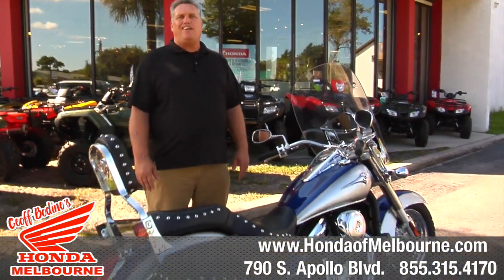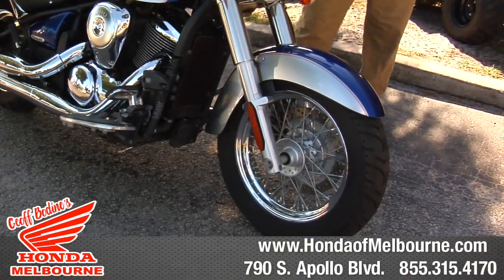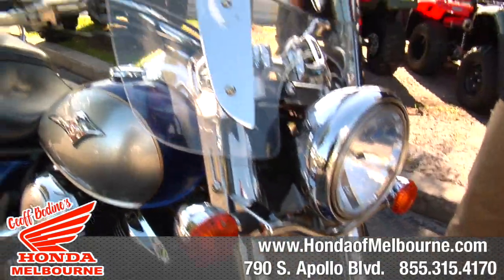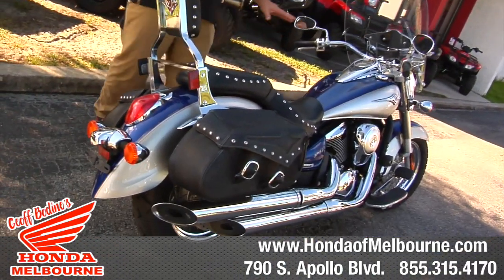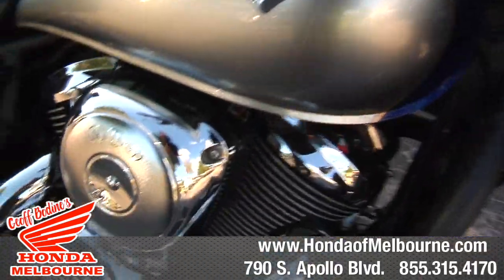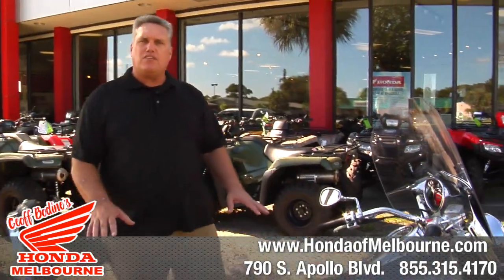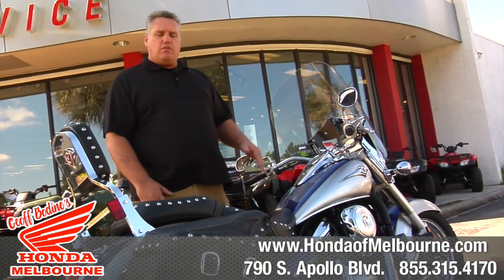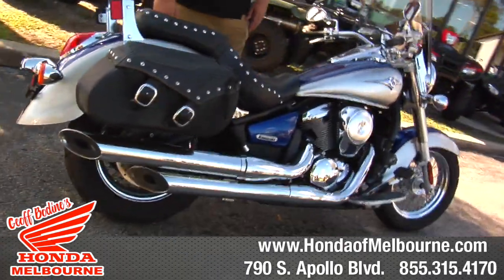2008 Kawasaki VN900 LT - Geoff Bodine's Honda of Melbourne - FL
Geoff Bodines Honda of Melbourne is a Level 5 Honda Powerhouse Dealership.  That means we must have the most knowledgeable sales, service and parts staff around, because we specialize exclusively in Honda Powersports products!  In order to keep our Powerhouse status we must also carry an unbeatable selection of Honda motorcycles, ATVs/MUVs, personal watercraft, scooters and Honda parts and accessories.
We invite you to stop in today and feel the power. Honda Powerhouse. All Honda. All The Time.

We are a Honda Finance Council of Excellence dealer and offer all of the low interest options and financing promotions that correlate with your credit or beacon score. For these reasons, and more, we are confident that you will find your buying experience at Geoff Bodine's Honda of Melbourne much more enjoyable than our competitors.

Whether you have been shopping at Champions Powerports, Powersports of Kissimee, West Orlando Honda, Rick Case Honda, Treasure Coast Honda, Performance Honda, Rick's Honda of Winter Haven, Seminole Powersports, or First Coast Honda, we are confident that we can exceed your expectations on both price and service.

Our dealership is conveniently located between Melbourne International Airport and Holmes Regional Medical Center, which means we can be easily accessed by either, US-1 or Interstate 95.